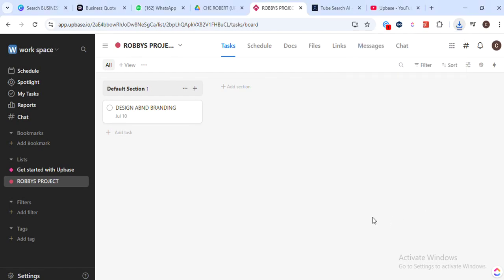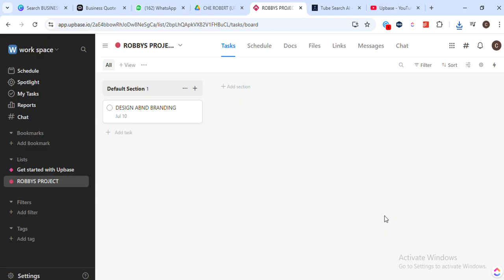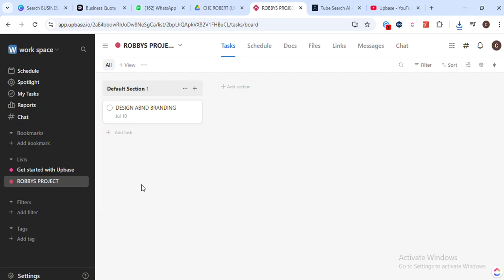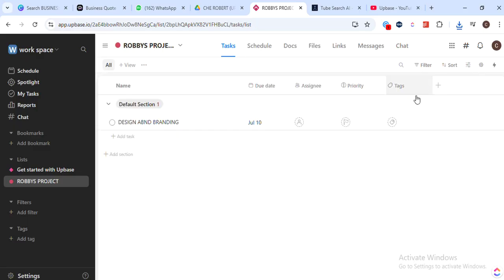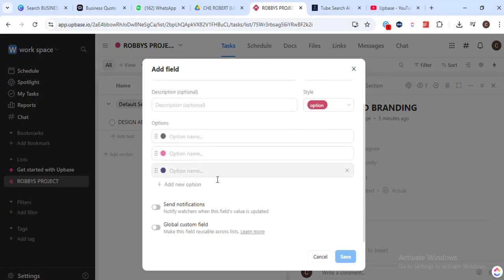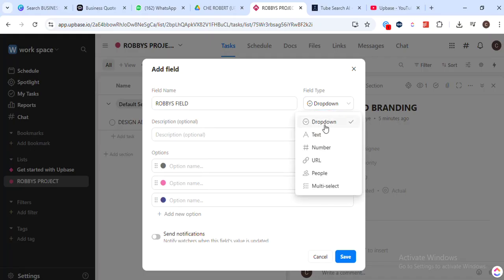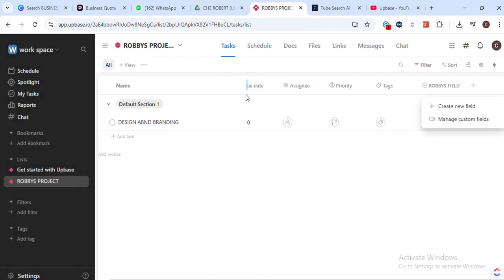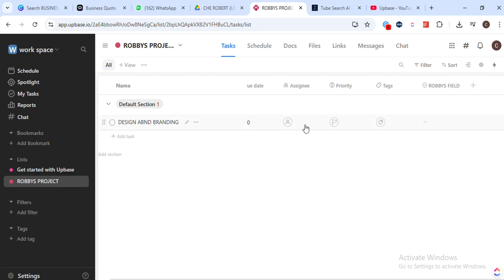How To Create Custom Fields On UPBASE (Complete 2025 guide)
Welcome to this comprehensive How To Create Custom Fields On UPBASE (Complete 2025 guide) tutorial! In this detailed guide, I'll walk you through everything you need to know about How To Create Custom Fields On UPBASE (Complete 2025 guide).

 What You'll Learn in This How To Create Custom Fields On UPBASE (Complete 2025 guide) Tutorial:
• Complete step-by-step instructions for How To Create Custom Fields On UPBASE (Complete 2025 guide)

Whether you're a complete beginner or looking to improve your skills, this How To Create Custom Fields On UPBASE (Complete 2025 guide) tutorial covers everything from basic concepts to advanced strategies. I've designed this guide to be easy to follow, practical, and immediately actionable.

 Why This How To Create Custom Fields On UPBASE (Complete 2025 guide) Tutorial is Different:

 Perfect for:
• Beginners who want to learn How To Create Custom Fields On UPBASE (Complete 2025 guide) from scratch

Questions? Drop them in the comments below! I read every comment and try to respond to as many as possible.

• Share with anyone who might benefit from learning How To Create Custom Fields On UPBASE (Complete 2025 guide)